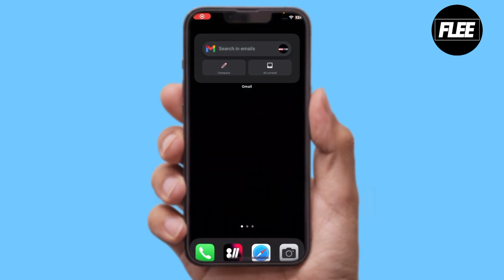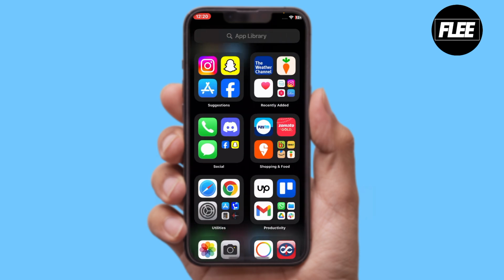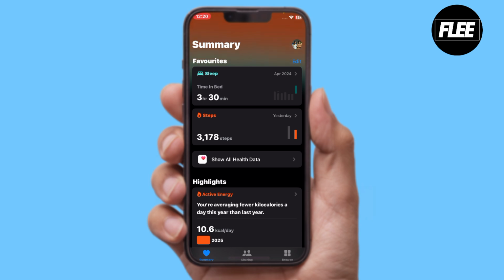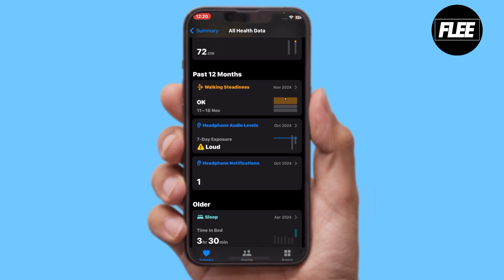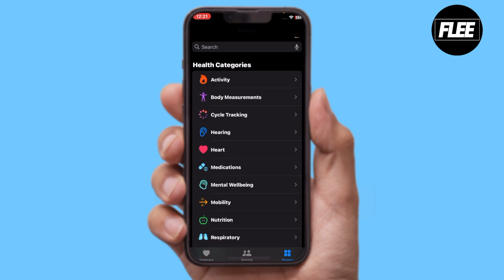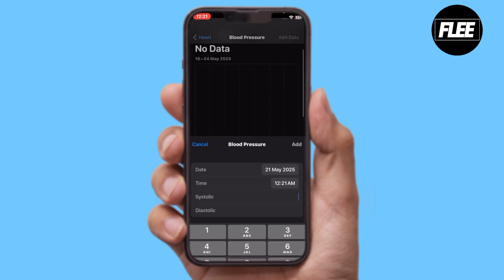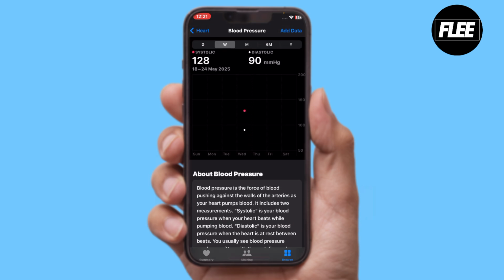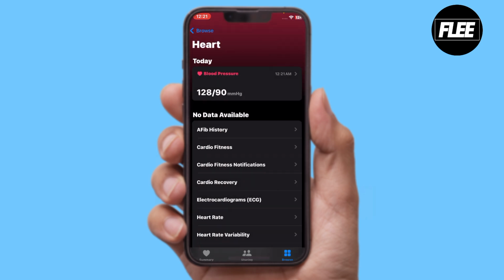NEW! How to Track Blood Pressure with Apple Health (2025) ❤️ | Monitor & Manage BP on iPhone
Want to keep an eye on your blood pressure using just your iPhone? In this 2025 Apple Health tutorial, I’ll show you how to track blood pressure with the Apple Health app—perfect for anyone managing their heart health, staying on top of wellness goals, or sharing BP data with doctors. Whether you’re using a compatible BP monitor or entering data manually, this guide covers it all.

✅ What You’ll Learn in This Apple Health Blood Pressure Tutorial:
📱 How to set up Apple Health for blood pressure tracking
🩺 Connecting a smart blood pressure monitor to your iPhone
✍️ Manually entering systolic and diastolic readings
📊 Viewing blood pressure trends and setting alerts
🔗 How to sync data from third-party apps and devices
🧑‍⚕️ Sharing blood pressure data securely with your doctor
🔄 What’s new in Apple Health blood pressure tracking (2025 update)

⏳ Timestamps & Video Chapters:
0:00 Intro – Why Track Blood Pressure with Apple Health
0:25 Setting Up Apple Health on iPhone
0:50 Adding BP Data: Manual Entry vs Smart Monitor
1:20 Viewing Trends, Averages & Graphs
1:50 Integrating Other Health Apps with Apple Health
2:15 How to Share Your BP Log with a Healthcare Provider

🔥 Why Watch This Apple Health BP Tutorial?
✅ Stay on top of heart health easily with your phone
✅ Know your blood pressure trends over time
✅ Great for people managing hypertension or heart conditions
✅ Learn about the newest Apple Health features in 2025

✅ Anyone tracking their blood pressure daily
✅ Seniors and caregivers managing health info
✅ iPhone users with health & fitness goals
✅ Patients needing to log and share BP readings

📢 Follow me for more health app tutorials, iPhone wellness features, and digital fitness tools!